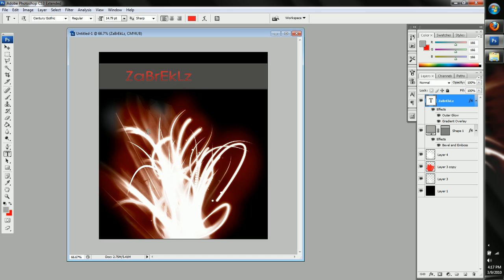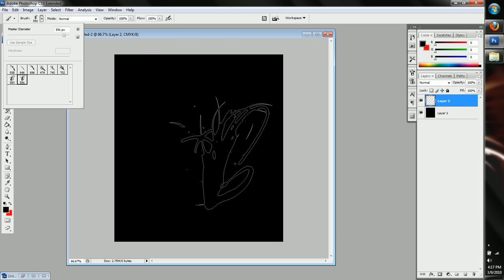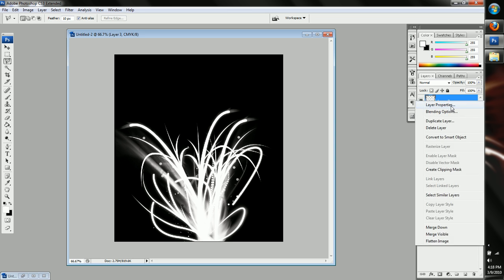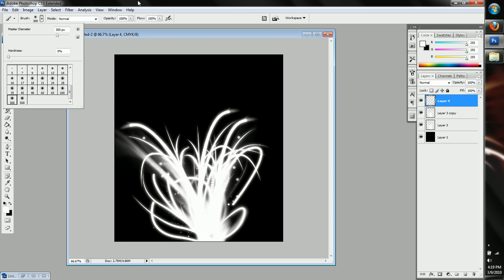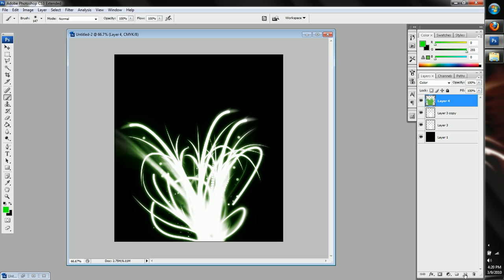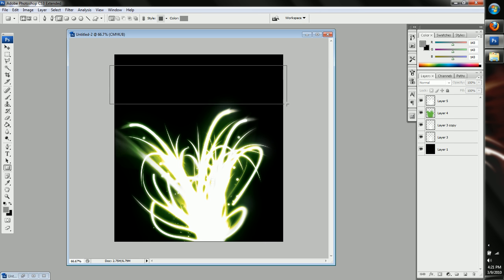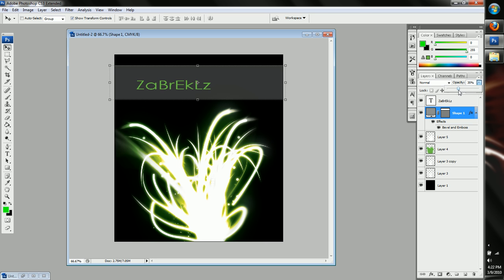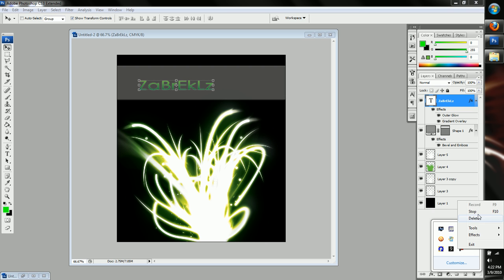Adobe Photoshop brush tutorial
a tutorial i made for brushes and cool logos
feel free to stop the video if its to fast